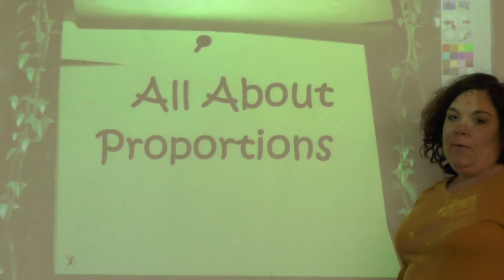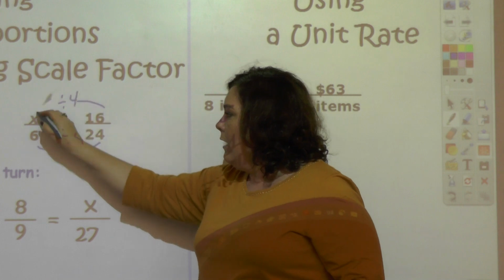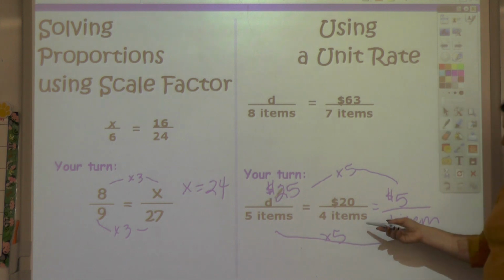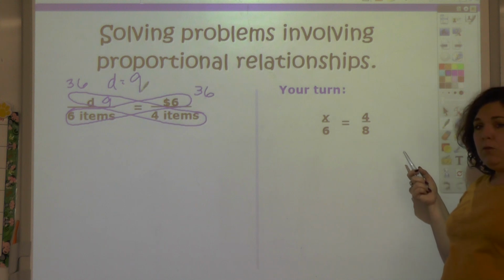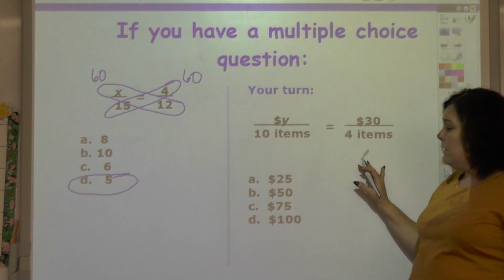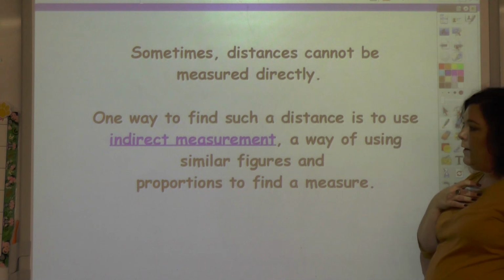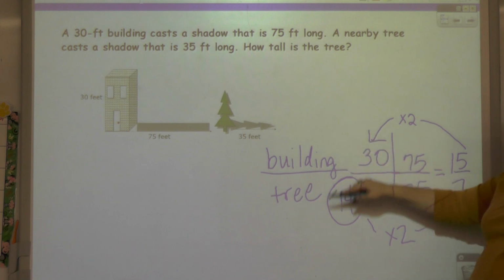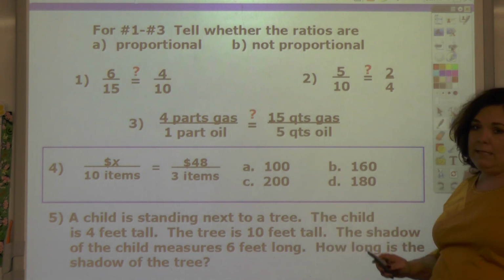All About Proportions